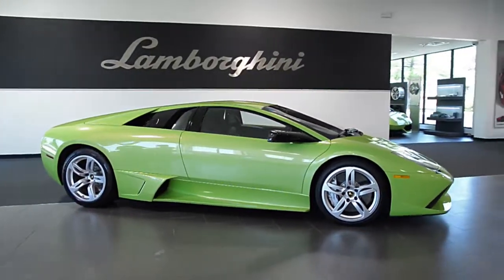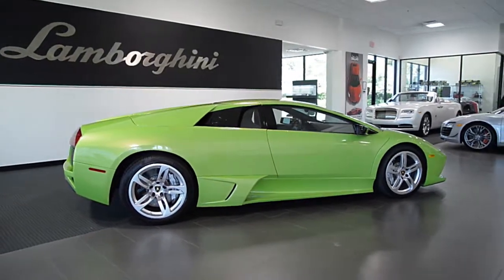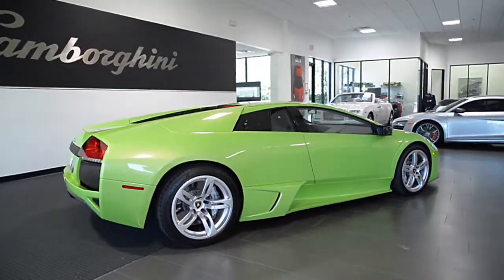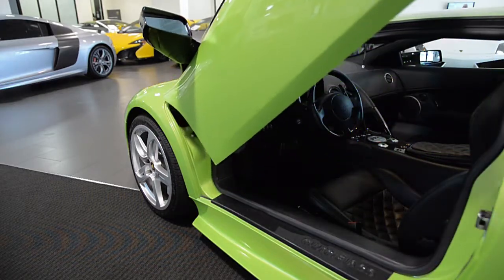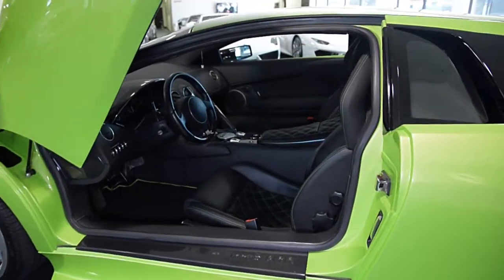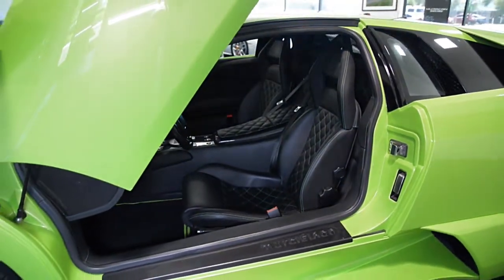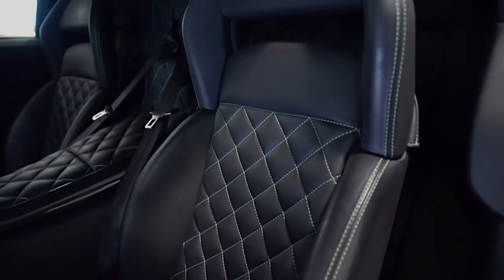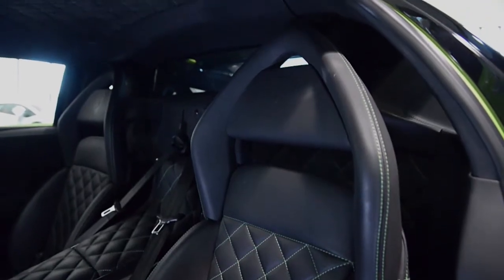2009 Lamborghini Murcielago LP640 Verde Ithaca LT1039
This is a smoke free Carfax certified 2009 Lamborghini Murcielago LP640 coupe equipped with a 6.5L 640HP V12 engine and a 6-speed E-Gear (auto & paddle shift) transmission with AWD. This car is finished in a beautiful Verde Ithaca (Pearl green) exterior color and Nero Perseus (black) leather with Alcantara (black fabric) headliner, Q-Citura pattern stitch with Green contrast stitching throughout.

This Murcielago is in impeccable condition and comes well appointed including:
+Kenwood audio
+Navigation
+Alcantara headliner
+Perforated steering wheel
+Q-Citura pattern stitching
+Branding pkg
+Carbon ceramic brakes
+Silver calipers
+Silver painted Hermera wheels
+Lifting system
+Transparent engine
+Carbon Fiber engine bay cover